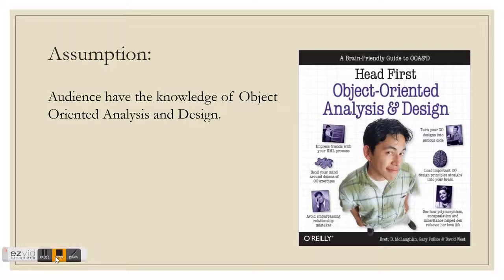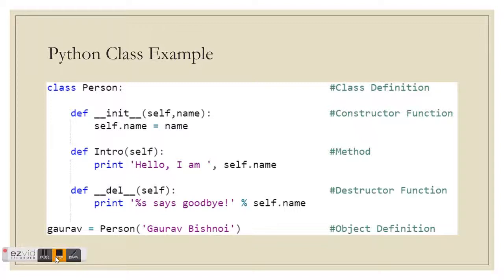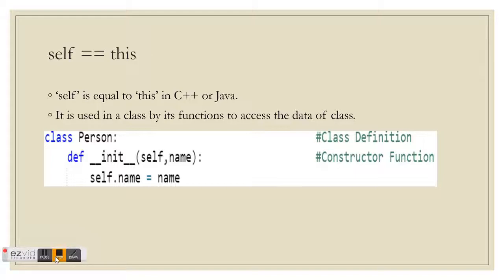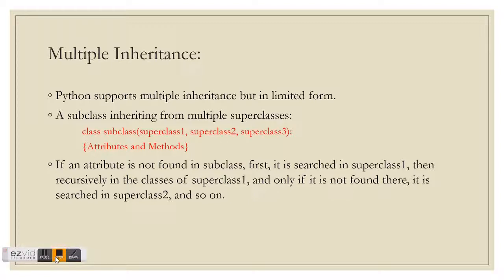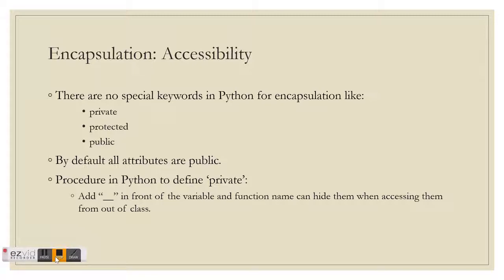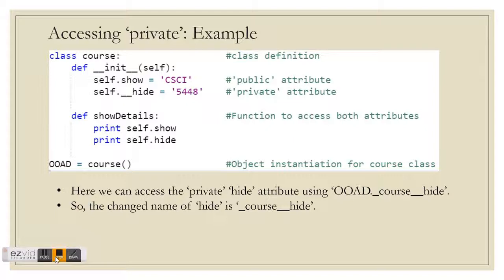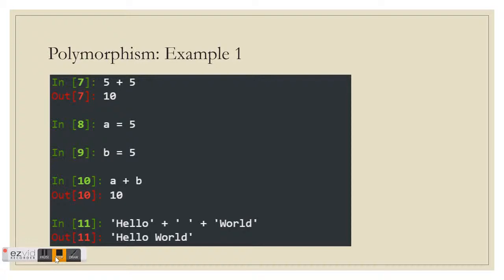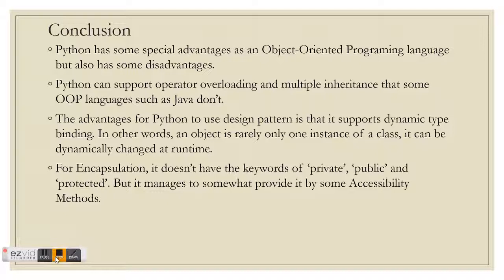Object Oriented Programming with Python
for course: CSCI 5448